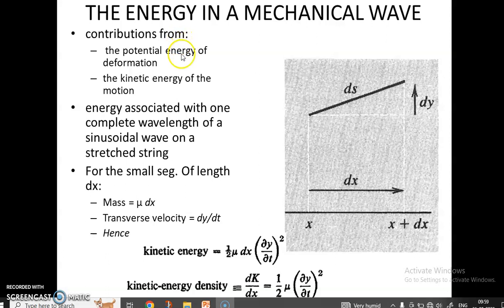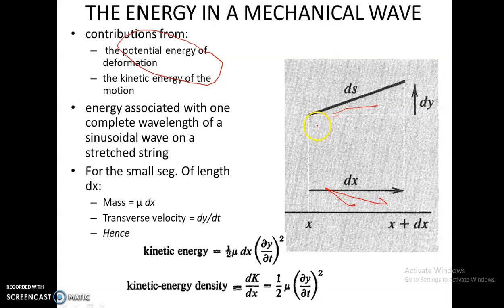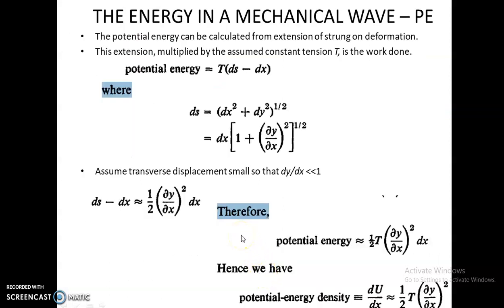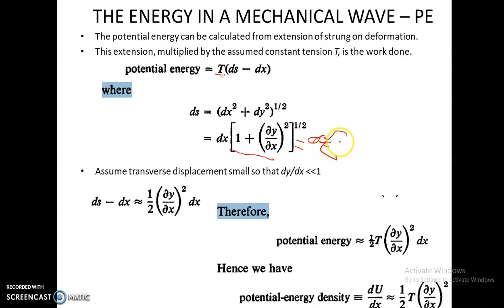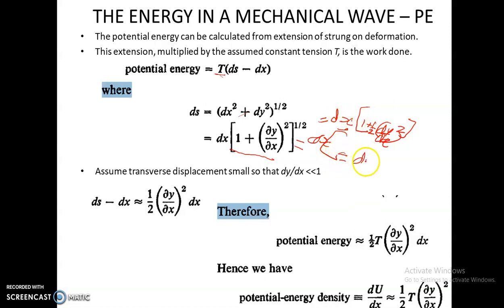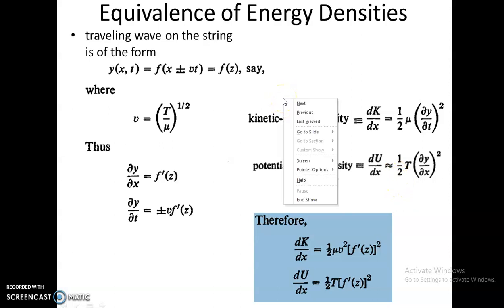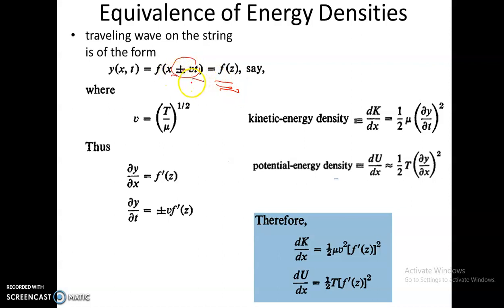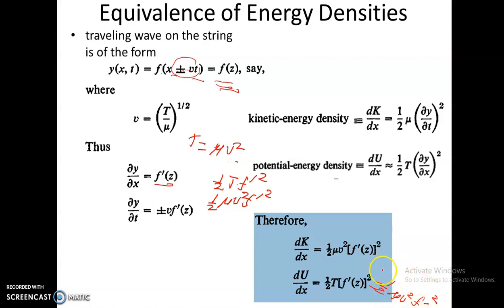Energy of a Mechanical Wave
BSc II Sem